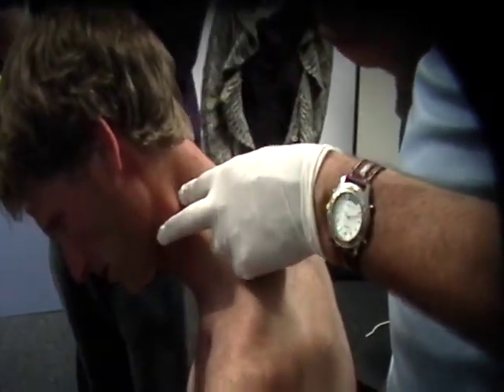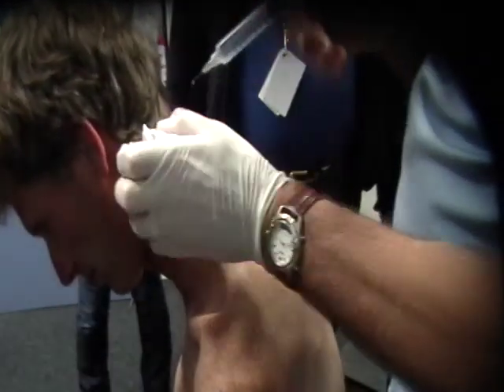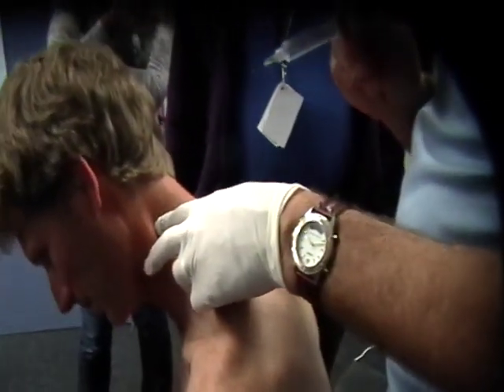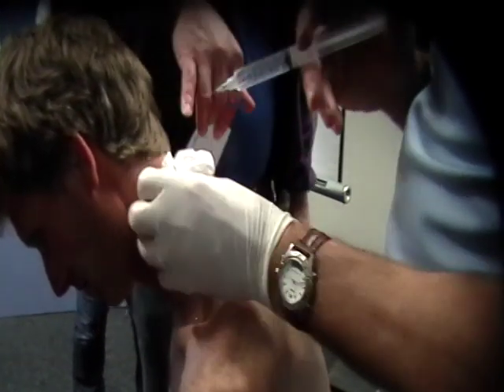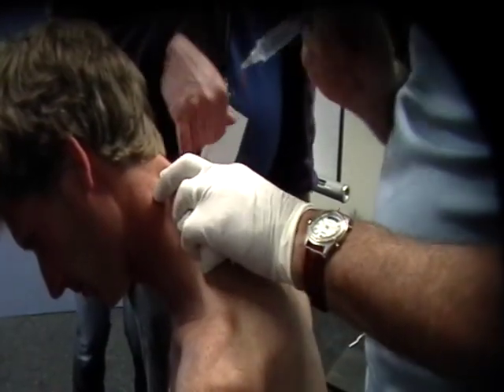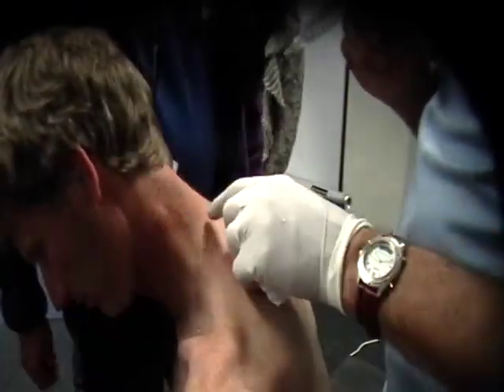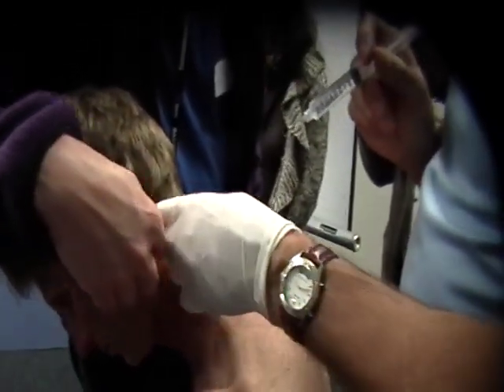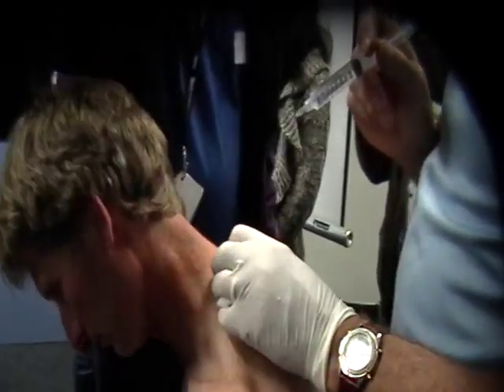Dr Jhon NPT en cuello